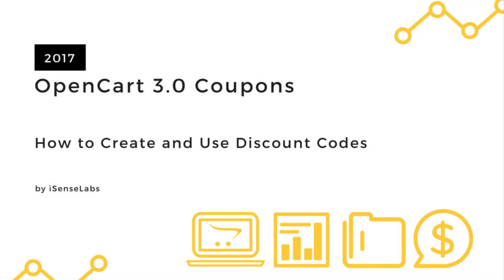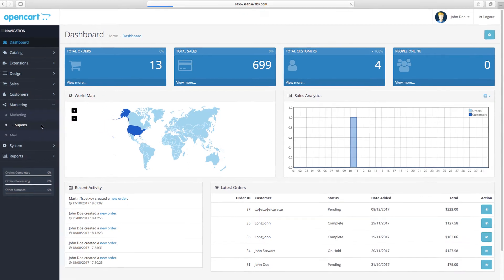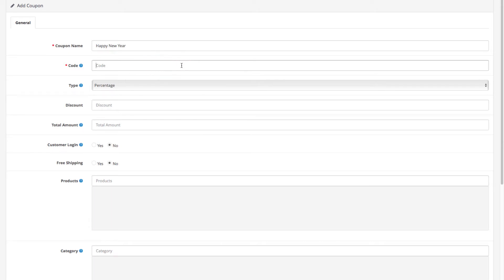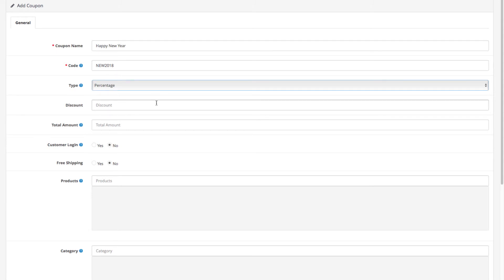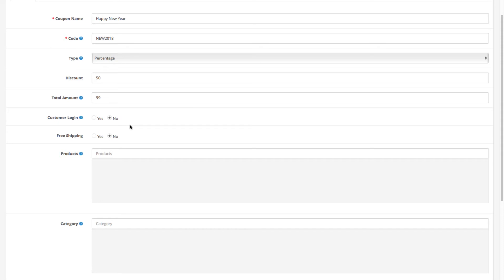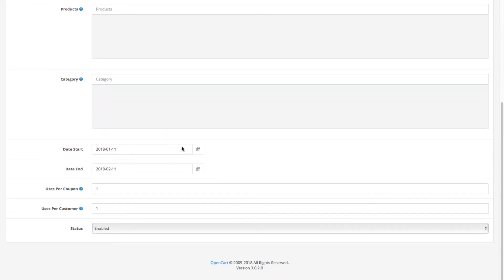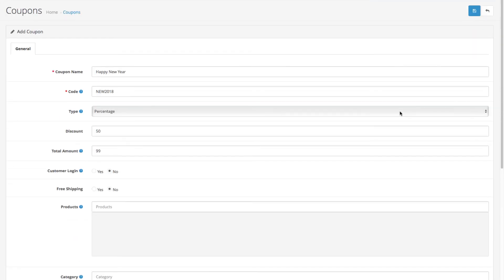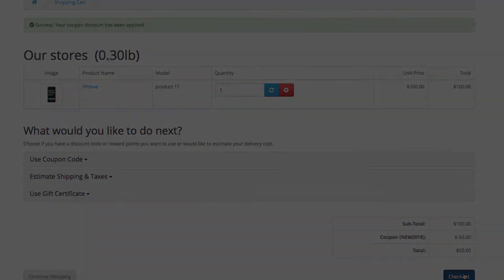How to Use Coupons to Create Discounts in OpenCart 3.x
Today, you will learn how to create discounts using the Coupons in your OpenCart 3 Marketing section.